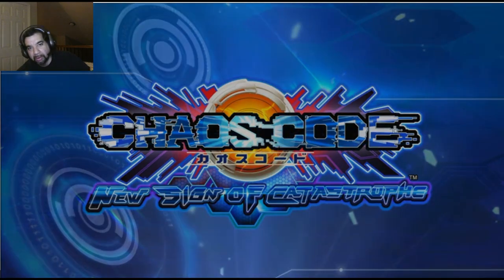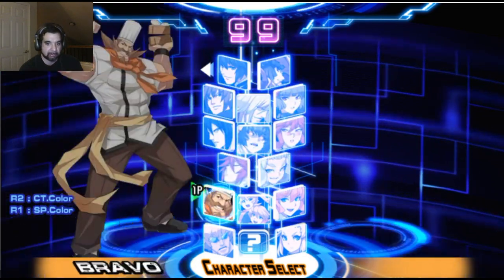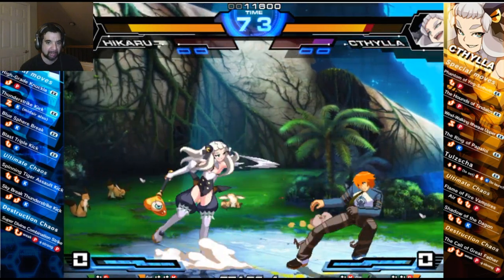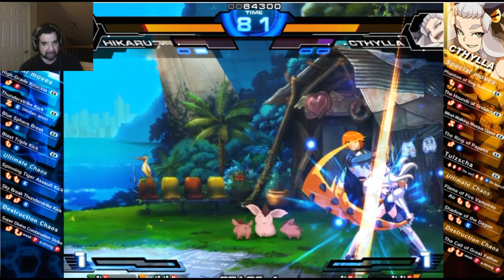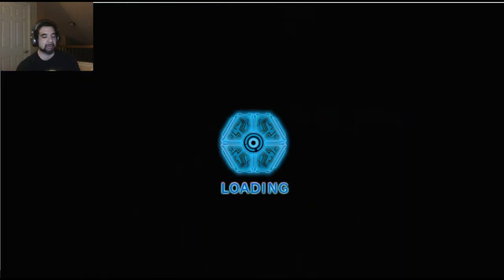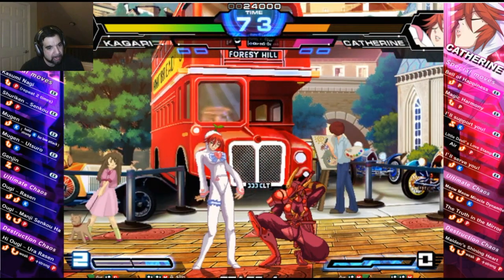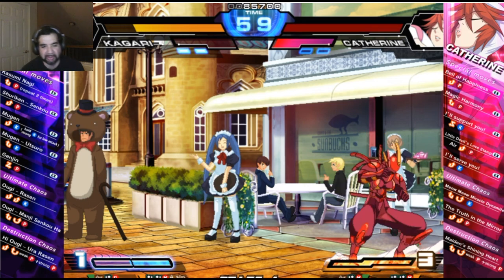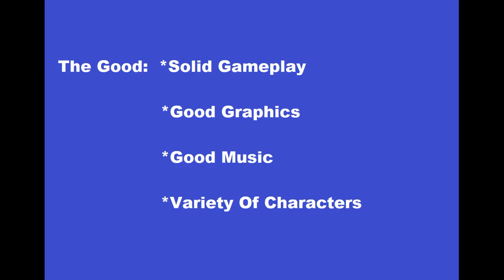CHAOS CODE -NEW SIGN OF CATASTROPHE-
Simple yet highly flexible hi-speed 2D Fighting game! Enjoy the thrill of fighting with all the flashy moves!CHAOS CODE -NEW SIGN OF CATASTROPHE-
ALL REVIEWS:
Very Positive (90)
RELEASE DATE:
Mar 15, 2017
DEVELOPER:
FK Digital, Arc System Works
PUBLISHER:

Arc System Works
Popular user-defined tags for this product:
Action2D FighterFightingAnimeCute+